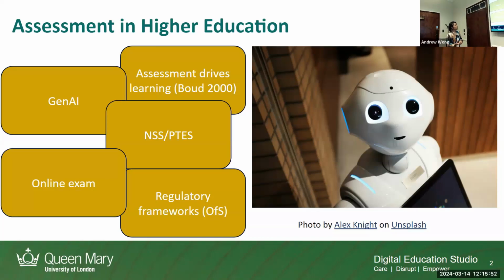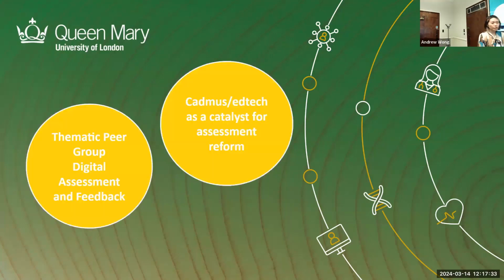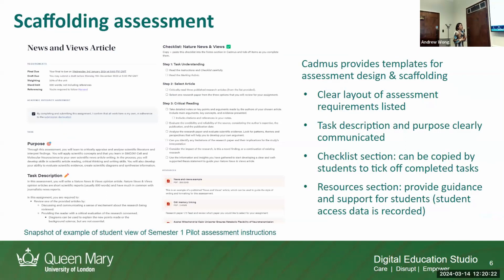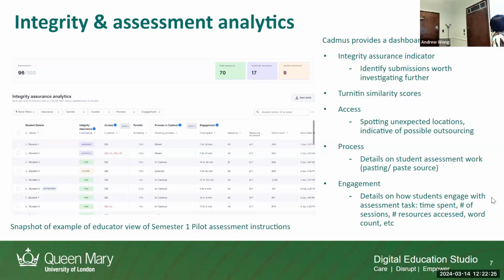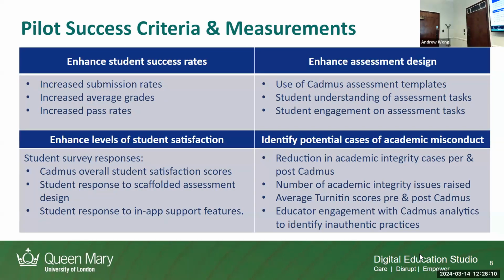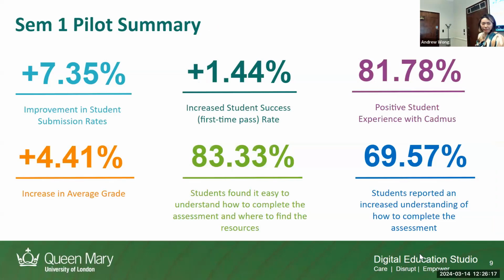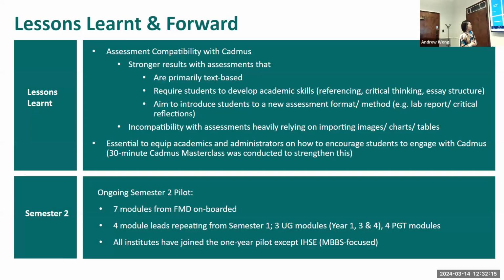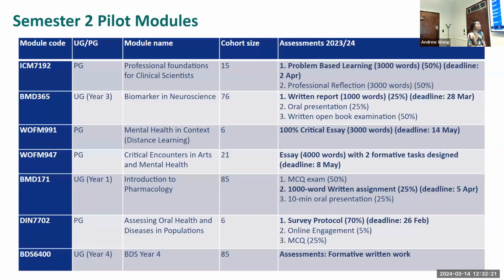RIDE 2024 - Enlivening authentic assessment and feedback online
Thursday 14 March
Chie Adachi and Jo Elliott (Queen Mary University of London)

RIDE 2024
This is the eighteenth annual Centre for Online and Distance Education (CODE) conference on Research in Distance Education (RIDE), focusing on Learning Anything, Everywhere, But How?.

For more detail and blog posts about the event, please go to our RIDE 24 webpage